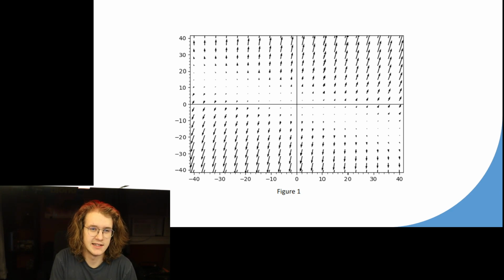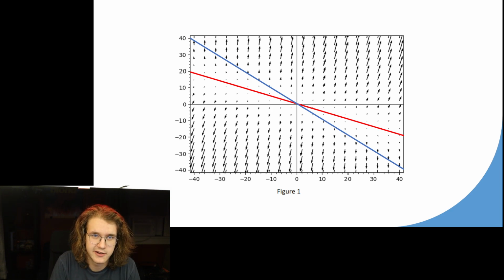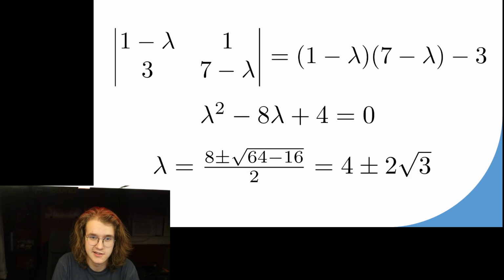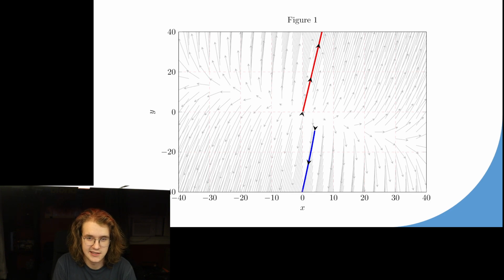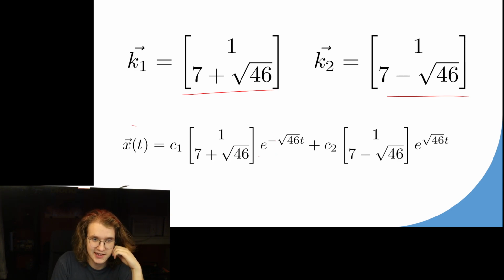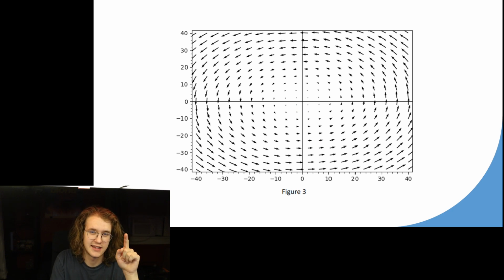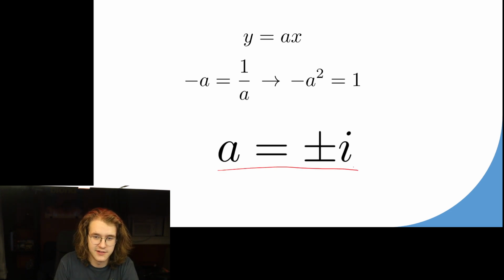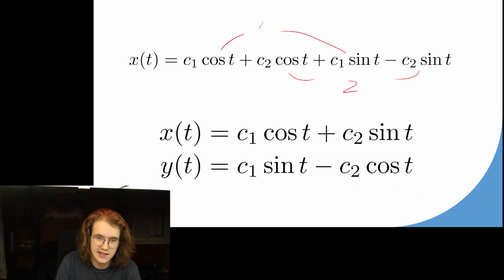Assessment #3 Math 2280